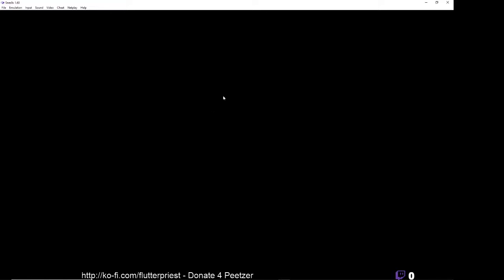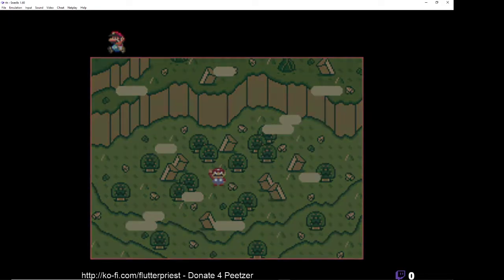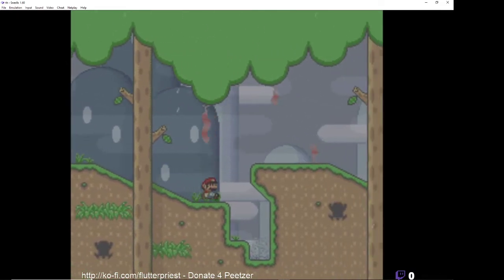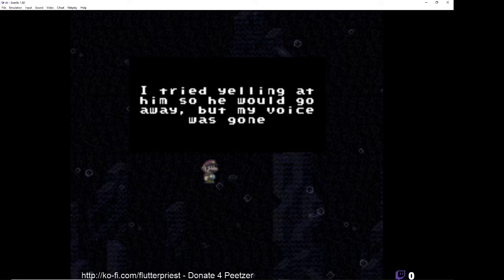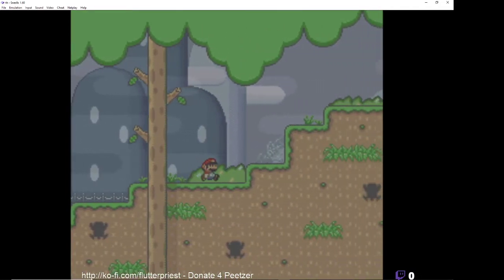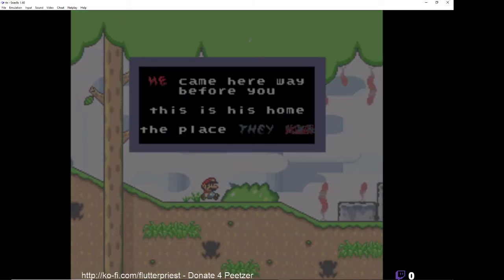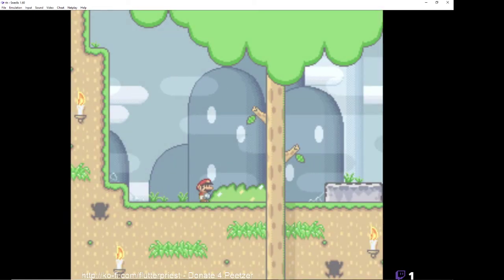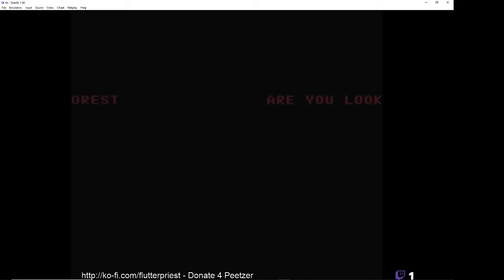MARIO IN SILENT HILL?!? - 'the (Coronation Day) [Mario Hack] - Screaming Closet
When Priest walks down memory lane, getting Kaizo romhacks ready for a console he built, he stumbles into a Mario Romhack that can only be described in one word:

Cursed.

ALL PROFITS AND PROCEEDS GO TO HORSE RESCUE CHARITY!